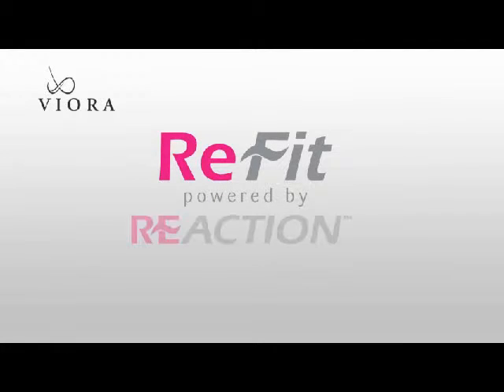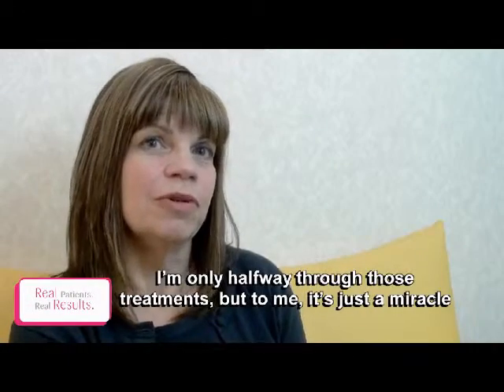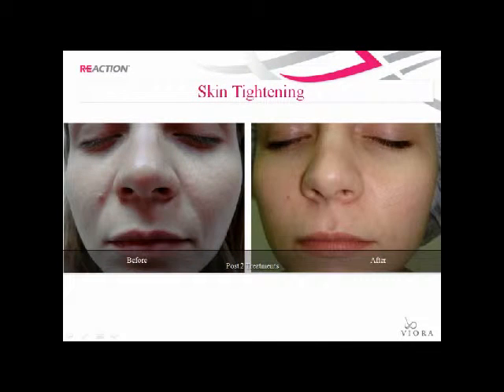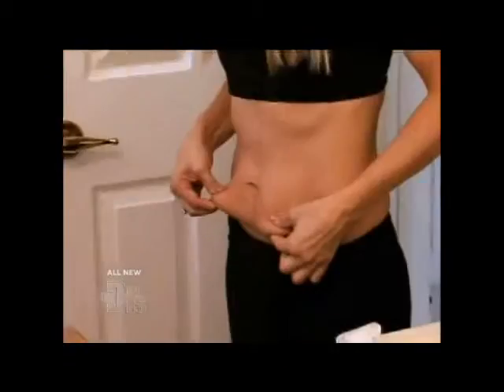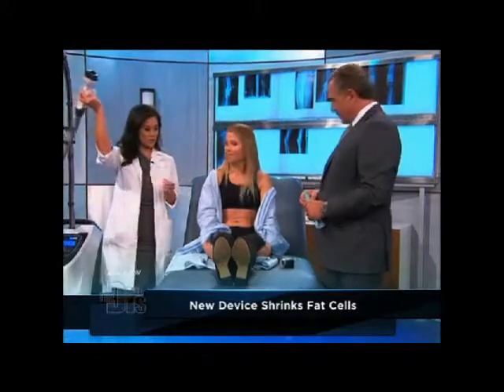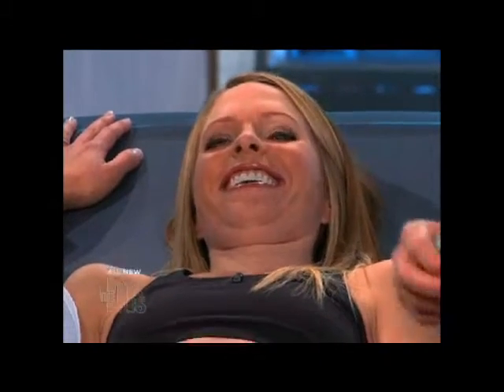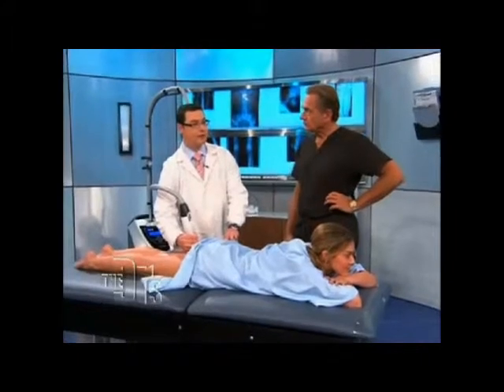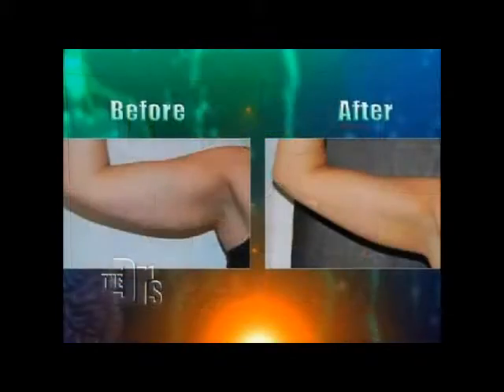TheViora's leading RF device with unique CORE™ technology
Cellulite Treatment
Circumferential Reduction
Skin Tightening

Visible results | Safe & effective | No downtime | Quick & painless | Clinically proven